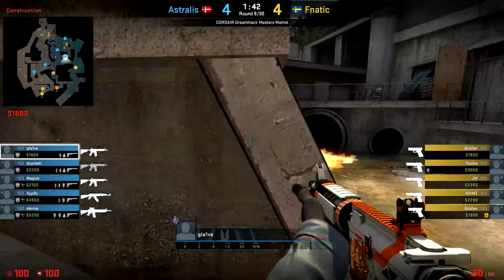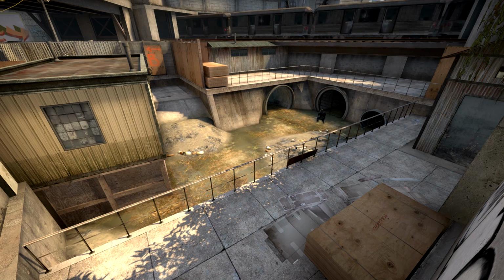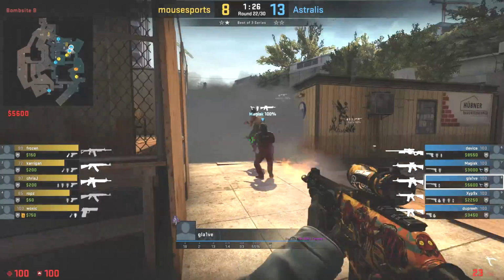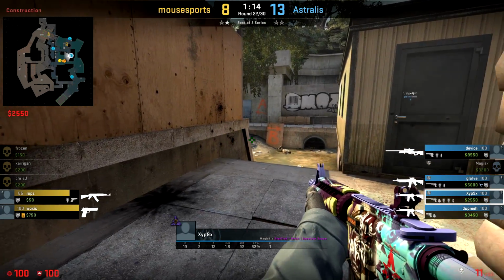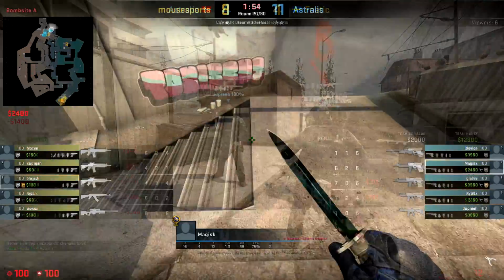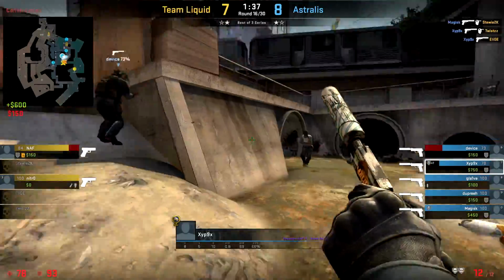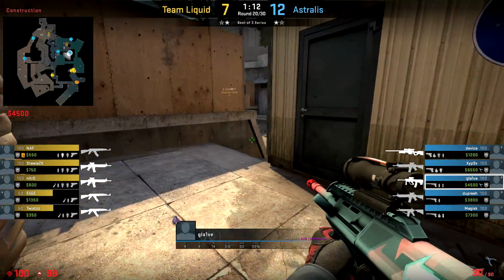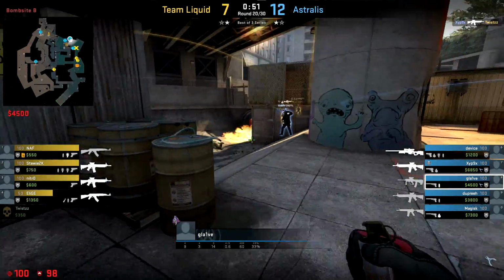How Astralis take Short Control - Overpass CT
An analysis of How Astralis take Short control on CT-side during their matches on Overpass.  Some tendencies about their nade usage are shown and discussed together with some examples of how they like to change things from round-to-round to keep their opponents guessing.